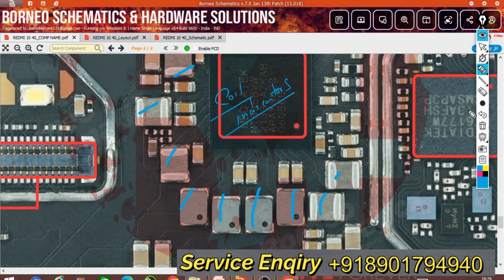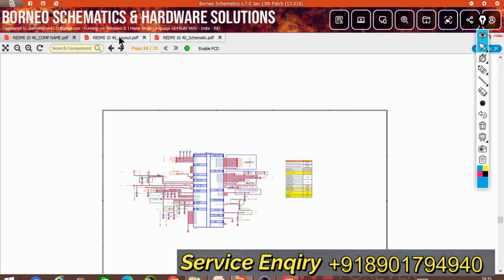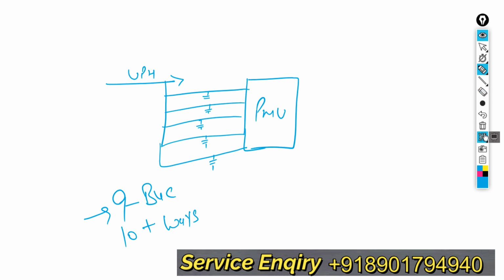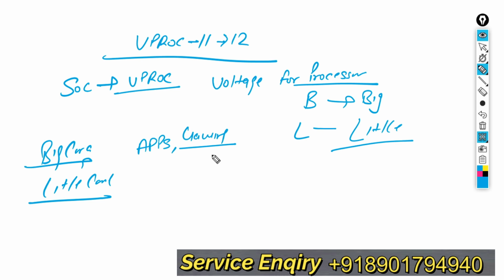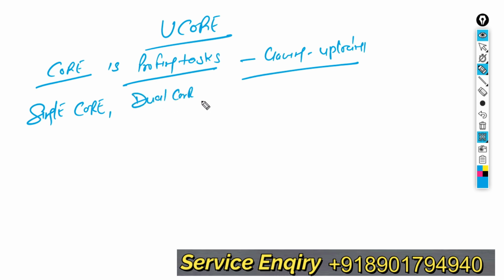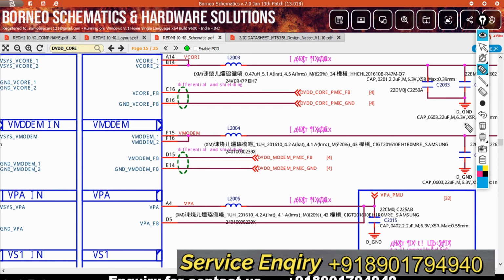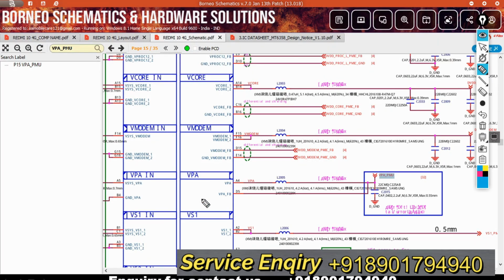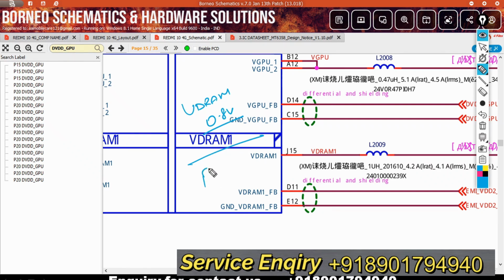Dead Section Class | How to Repair Dead Mobile Phones Step-by-Step | Power Line, VSYS, CPU Guide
📚 Enhance your knowledge, grow your skills, and secure your future!
✨ Join our professional mobile phone repair course today and stay updated with the latest technology – from basics to 5G smartphones.
Don't wait for opportunity – create it. Let your future shine! 🌟

In this video, you’ll learn how to troubleshoot a dead mobile phone step by step — from diagnosing section dead issues to testing VPH, VSYS, VPA, VS1, and VS2 voltage lines. Understand how to identify open or short circuits, repair power rails, and learn the working of buck converters, PMIC, and CPU power supply requirements in smartphones, including up to 5G-level chipsets.

We also explain how buck voltage rails work, how to test them, and what happens when lines like VS1, VS2, VPA, or VPH are short or open. This guide is perfect for mobile technicians, students, or beginners looking to improve their chip-level troubleshooting skills.

💡 What You’ll Learn:

What is Section Dead in mobile repair

How to troubleshoot dead phones with power line testing

Open/short circuit diagnosis in power section

How to test VPH, VSYS, and other power rails using a multimeter

Working of Buck converters and PMIC in smartphones

Understanding CPU voltage requirements and power sequencing

VS1, VS2, VPA, VPH, VSYS, VIO, VCORE rail functions

Diagnosing modem power line issues

Real-world tips to repair dead smartphones systematically

🎓 We Provide Online Mobile Phone Repair Courses: Want to learn mobile repair from scratch? Join our online mobile repair classes – from basic to advanced (up to 5G phones).
We teach:

How to read schematics

How to make working block diagrams

How to troubleshoot phones in a systematic way

Full chip-level training in English

Best course for beginners to professionals

👨‍💻 Learn from anywhere and become a pro mobile technician!

🔍 Keywords Used in This Video:

dead phone repair

mobile phone not turning on

mobile repair tutorial

mobile power section repair

vph vsys line testing

buck converter working

pmic repair guide

mobile cpu power supply

mobile schematic reading

how to fix dead mobile

chip level mobile repair course

smartphone voltage rail explanation

online mobile repairing course in english

5g pho

Phone Not Powering On Fixes

Mobile Repair Training

PMIC and Power Section Repair

Chip-Level Troubleshooting for Android and iPhones